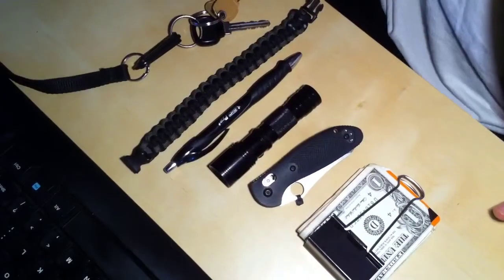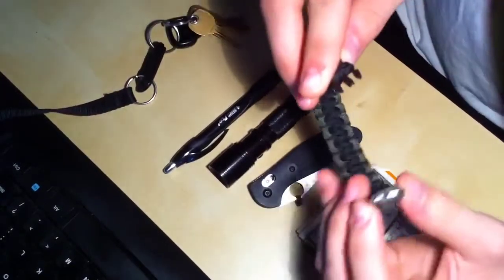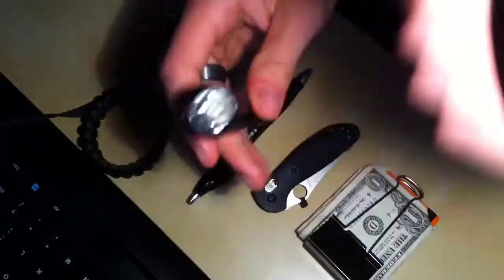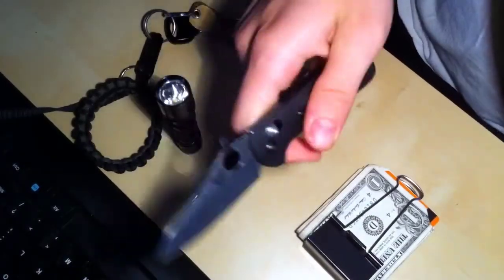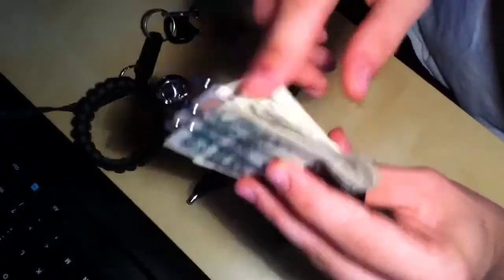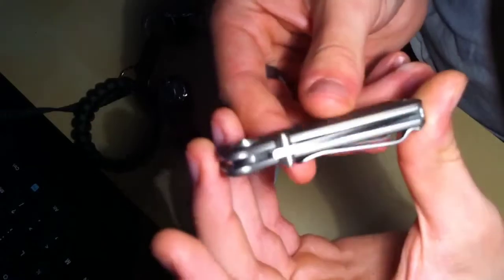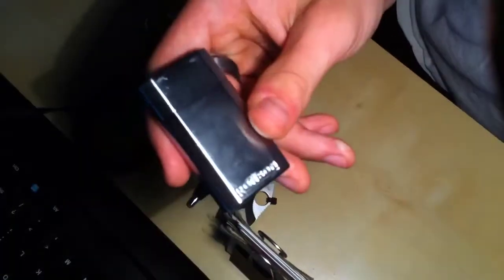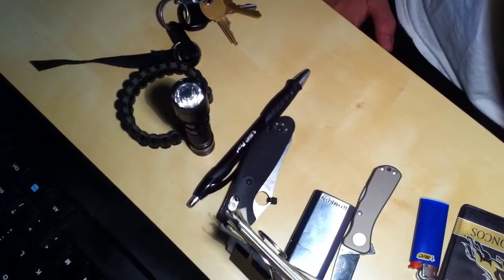My EDC (Everyday Carry): From A Cigar Lover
Just a quick video for all of you EDC peeps. Enjoy!